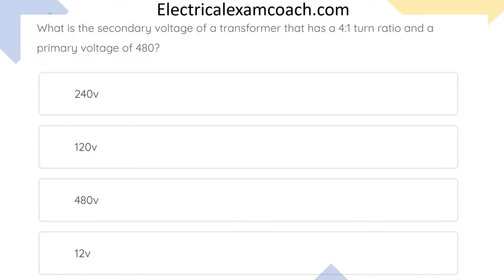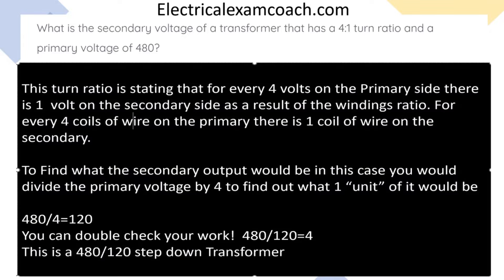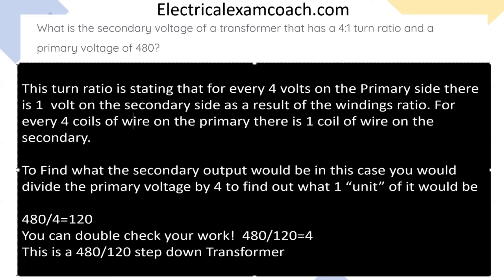#61 Electrical Question of the Day